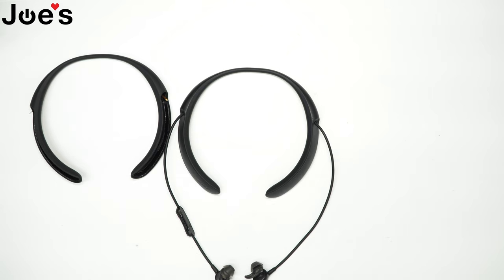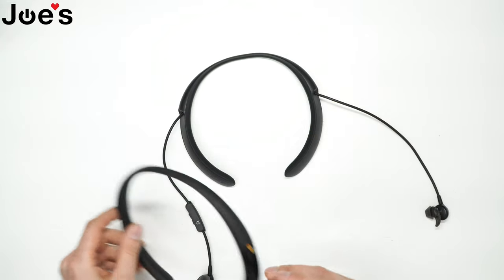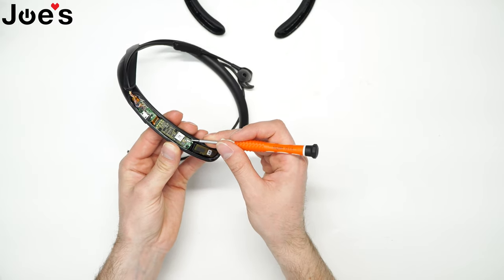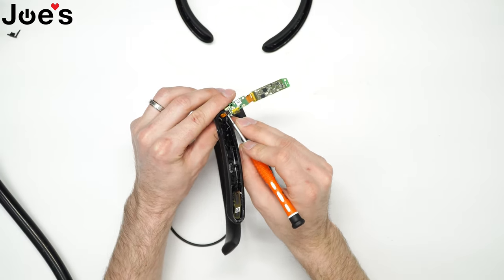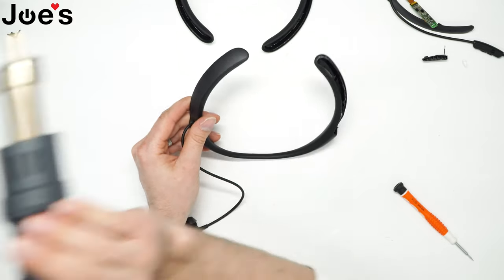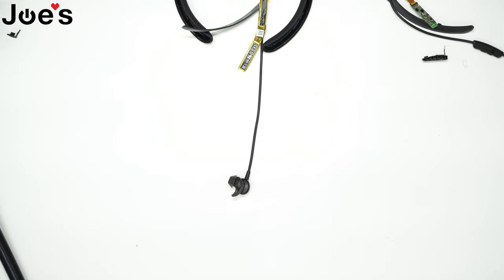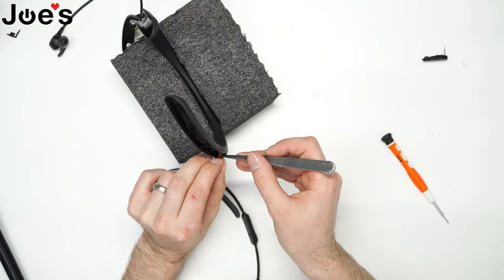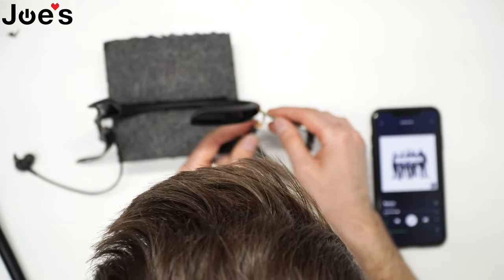Bose QuietComfort QC30 Hearphones Main Neck Band Wire Replacement | Repair Tutorial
Are you a repair ninja?
Tools used in this repair?

1. Start with the right side
2. Heat up the panel
3. Pry up on the panel carefully
4.Unhook the antenna
5. Break the old rivets holding the board down by heating them up
6. Remove the board and unplug it from its place
7. Remove the antenna under the board
8. Remove the LED plastic
9. Go to the left side
10. Heat up the side panel
11. Pry the panel up (BE CAREFUL THE BATTERY IS ON THIS SIDE)
12. Remove the tape off the clip
13. Remove the clip
14.
15. Plugin the boards on both sides
16. Test the sound
17. Glue the unit back together
15. Get back to jamming out 🎵